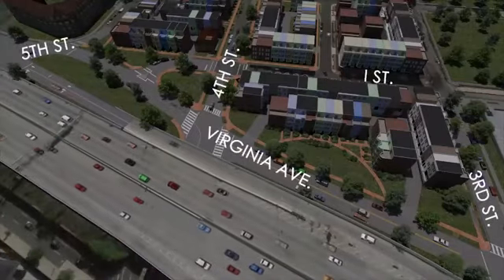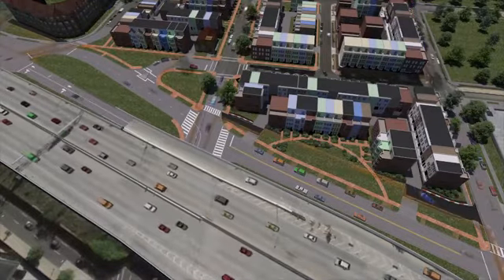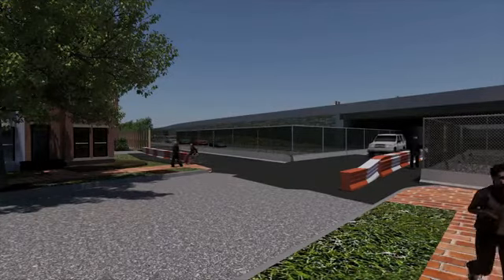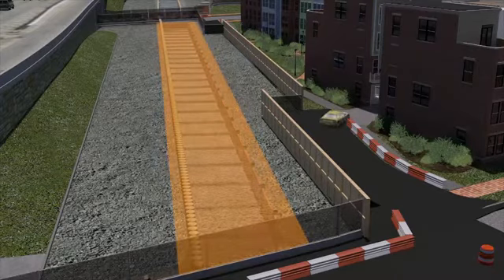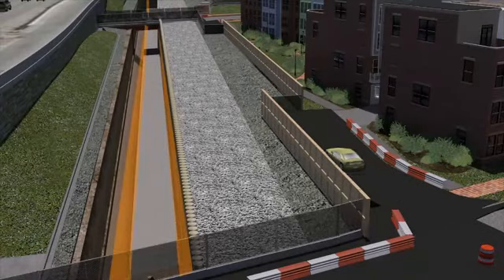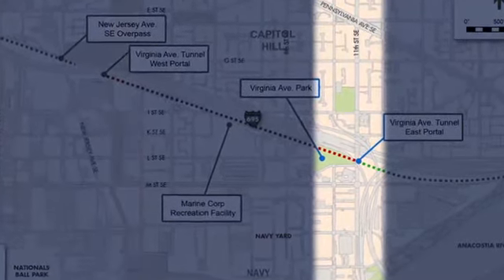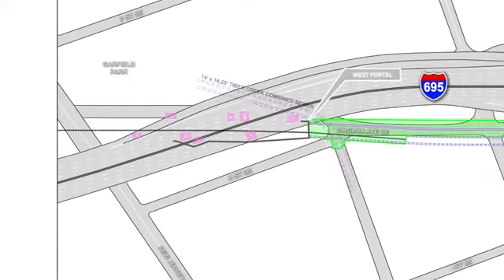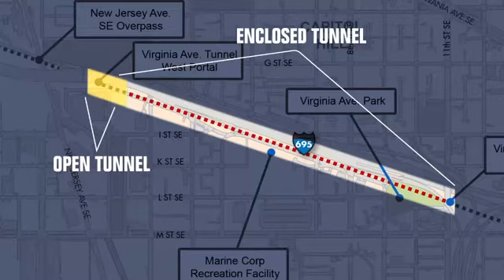Virginia Avenue Tunnel - Construction Progression Video